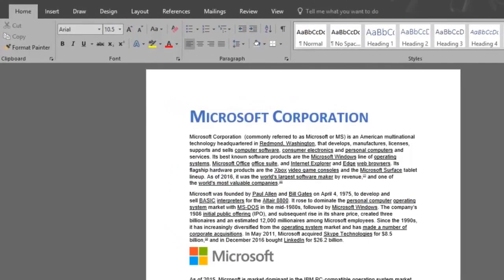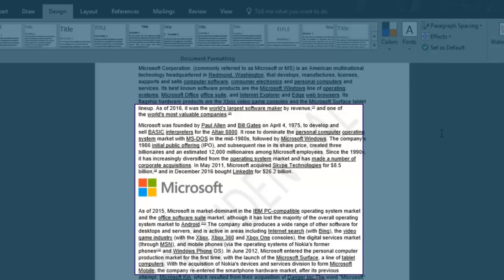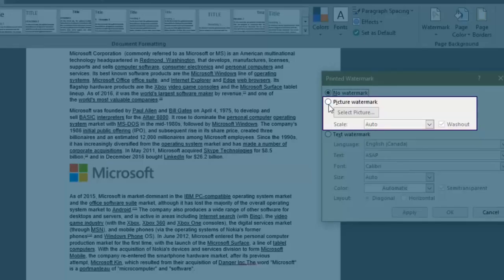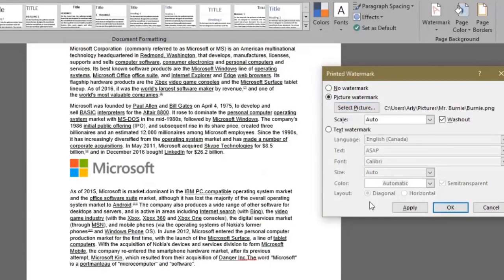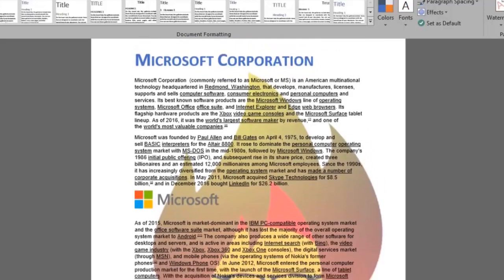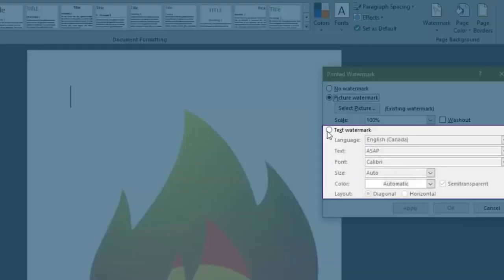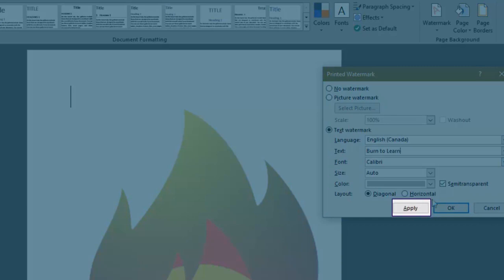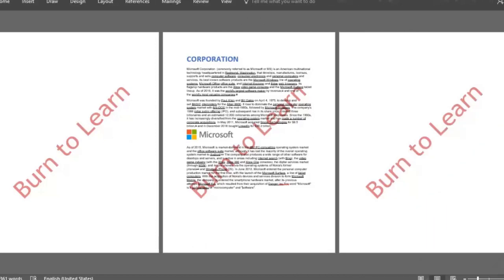How to add a WATERMARK on Word MICROSOFT WORD 2016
Please see more of our video tutorials:

How to Insert a Signature in a Word Document How Change a Microsoft Word Language Creating a Table of Contents in Microsoft Word How to write multiple Columns in Microsoft Word How to insert images into a word document How to add Blank page in Microsoft Word

Microsoft word tutorial |How to Insert Tables into Word Document Insert hyperlinks and remove hyperlinks in a Microsoft Word Document